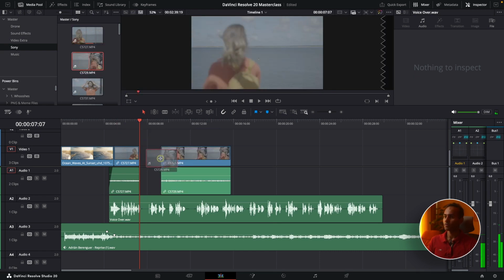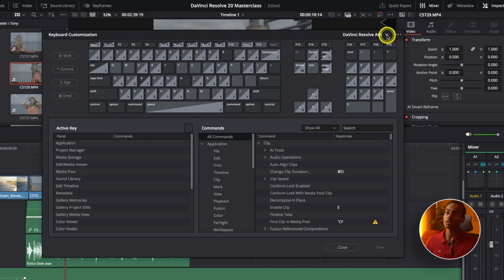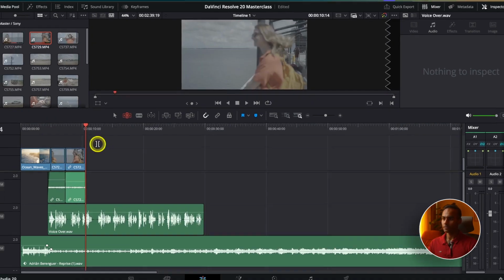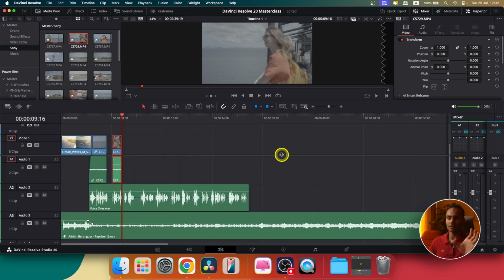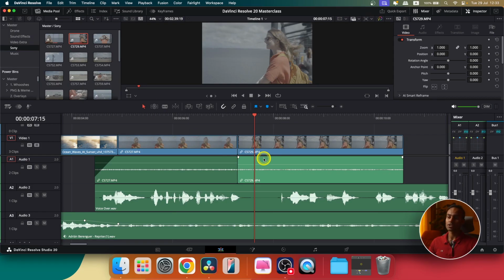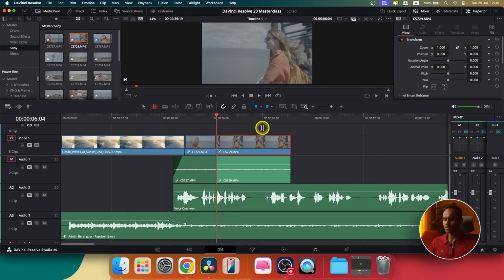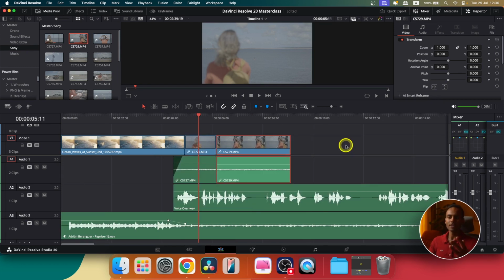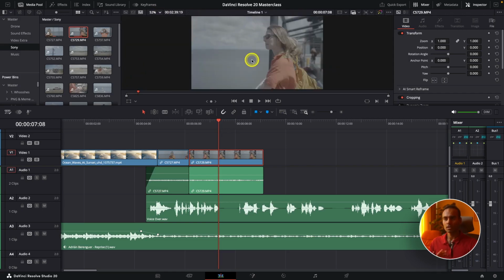Edit 10x Faster with DaVinci Resolve Shortcuts (Lec 7) | Adi Singh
Agar aap ghanton ka kaam minton mein karna chahte hain, to shortcuts seekhna lazmi hai. Is DaVinci Resolve Masterclass ke lecture 7 mein, Adi Singh aapko wo zaroori keyboard shortcuts seekhayenge jo sirf professional editors ko pata hote hain.

Is video mein hum in topics par baat karenge:

1.Timeline navigation ke liye professional shortcuts.
2.Trimming, cutting, aur ripple delete ke faster methods.
3.Custom keyboard mapping: Apne pasand ke keys set karna.
4.Footage ko tezi se scan karne ke liye 'J-K-L' keys ka sahi istemal.
5.Mouse ka istemal kam karke keyboard se edit karne ki pro tips.

Ye video dekhne ke baad aapki editing speed pehle se kaheen zyada barh jayegi. Waqt bachayen aur quality par tawajjo dein!